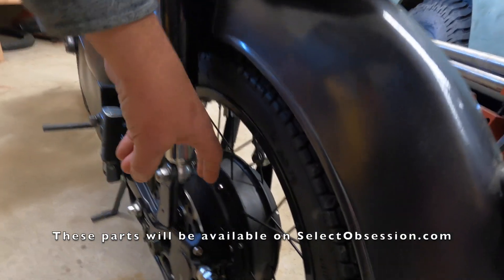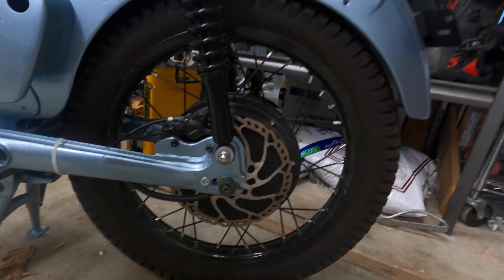Part 1.2 - Vintage Honda Electric Conversion Parts Overview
Part 1.2 - Vintage Honda Electric Conversion Parts Overview. This video is an overview of the parts that are needed to make an electric motorcycle conversion in 5 sections.